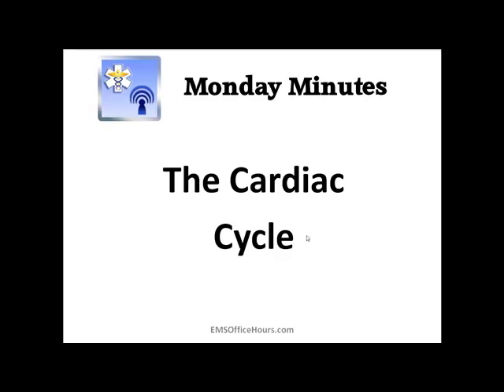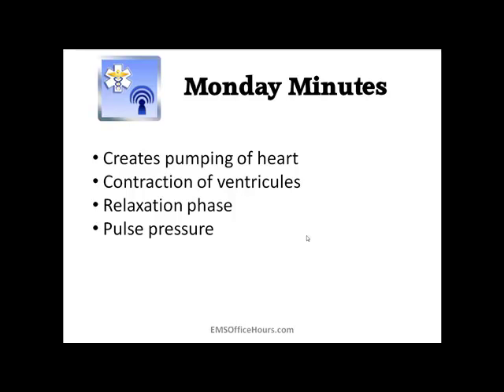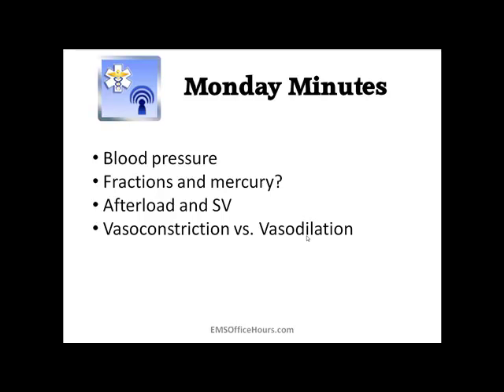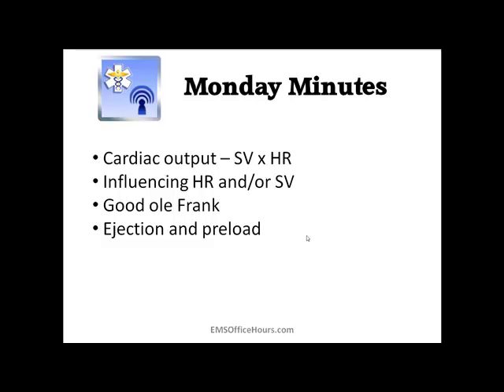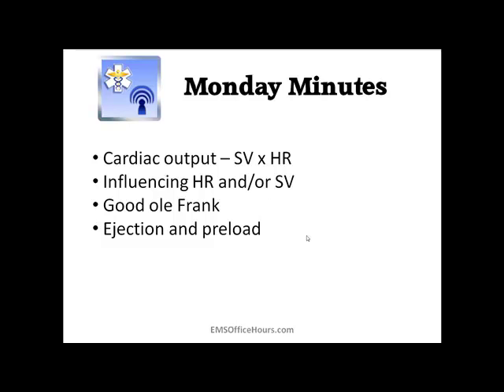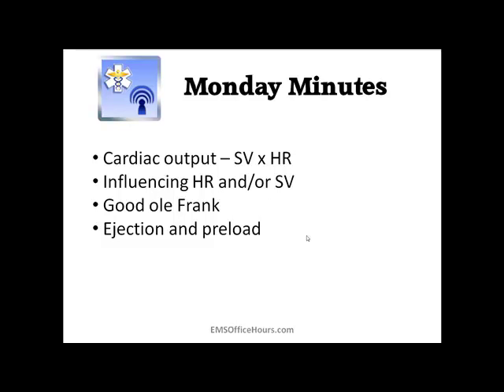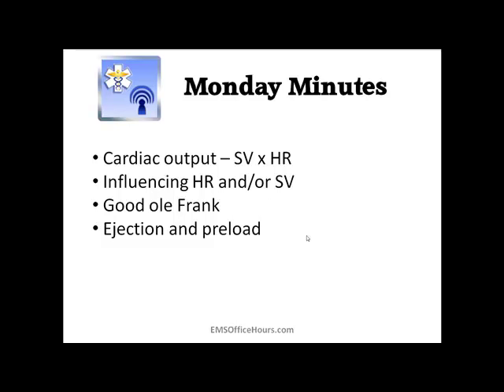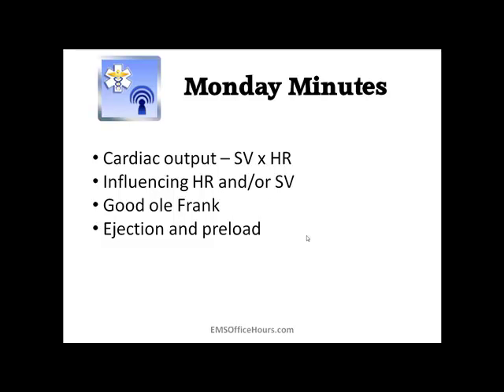Paramedic Study Help | Cardiac Output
This weeks MM I target a small section of cardiac understanding for paramedic study help focus.